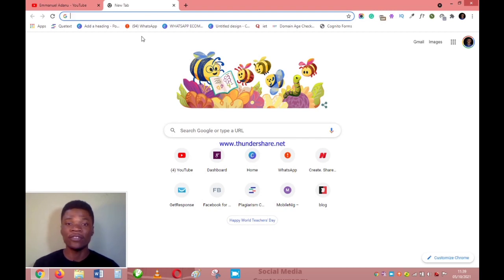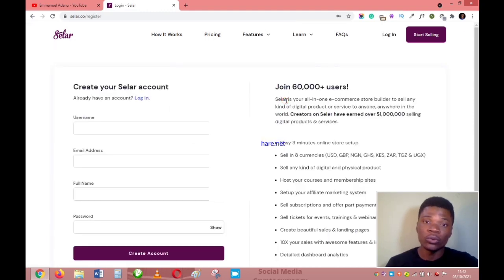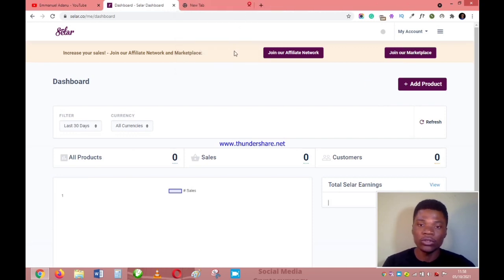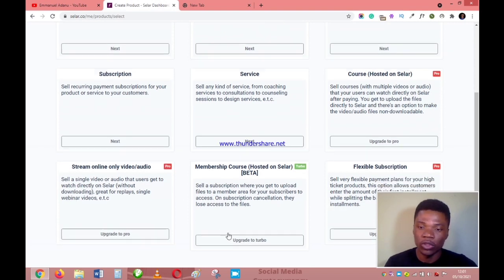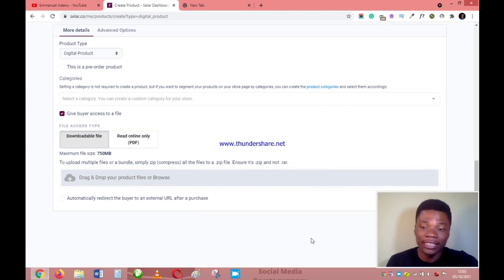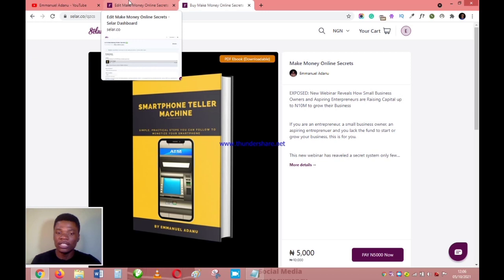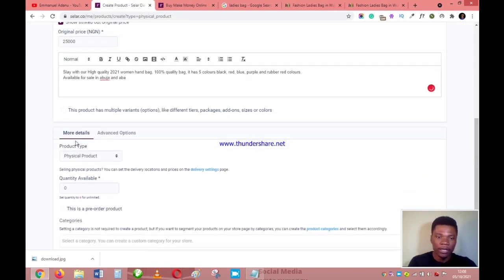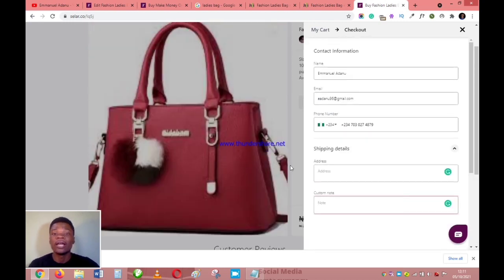[𝐅𝐫𝐞𝐞, 𝐍𝐨 𝐖𝐞𝐛𝐬𝐢𝐭𝐞] 𝐂𝐫𝐞𝐚𝐭𝐞 𝐲𝐨𝐮𝐫 𝐎𝐧𝐥𝐢𝐧𝐞 𝐒𝐭𝐨𝐫𝐞 (𝐢𝐧 𝐥𝐞𝐬𝐬 𝐭𝐡𝐚𝐧 𝟐𝟎 𝐦𝐢𝐧𝐮𝐭𝐞𝐬)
In this tutorial, you are going to discover a very simple way of creating an online without having a website.

𝐂𝐇𝐀𝐏𝐓𝐄𝐑𝐒
00:00 Intro
01:56 Introduction to Selar
02:52 Creating your Selar account
07:29 Setting up your online store on selar
09:17 Adding your products to your online store
09:53 How to add digital products to your online store
15:12 How to add physical products to your online store
19:40 Conclusion

If you sell products or services online, you will need an online store to list your products, process payments and deliver your products/services to your customers.

In this video, I will show how to set up all of that even if you don’t have a website and everything is going to be free.

📍5 Free Tools You Can Use to Improve your Digital Skills if You Want to Make Money Online:*

𝐃𝐎𝐍'𝐓 𝐑𝐄𝐀𝐃 𝐅𝐑𝐎𝐌 𝐇𝐄𝐑𝐄

ecommerce wordpress tutorial,
woocommerce,
ecommerce,
how to start an online store,
free online store,
ecommerce website tutorial,
create online store free,
how to create online store website,
free ecommerce website using wordpress,
create an online store,
how to make an ecommerce website using wordpress,
how to make an online store,
shopify tutorial for beginners,
create online store,
free website,
wix ecommerce,
woocommerce tutorial,
shopify tutorial,
sell products online,
how to create free online store,
how to create a website,
how to create an online store free